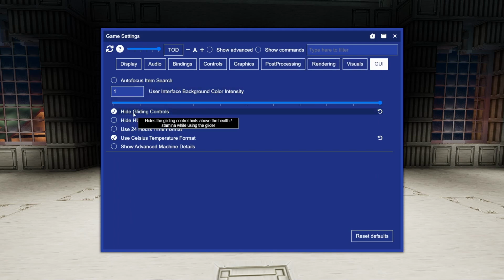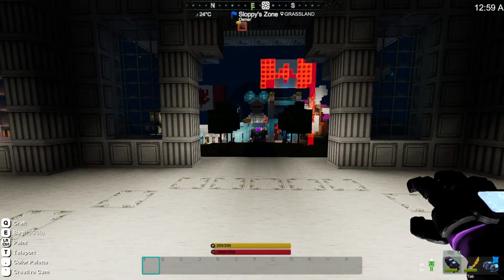GIANT CREATIVERSE UPDATE - Vending Machine?!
A quick video on the new Creativerse update that definitely isn't two weeks late...